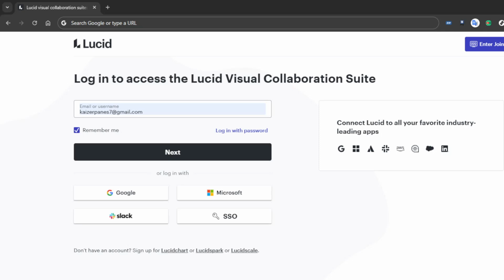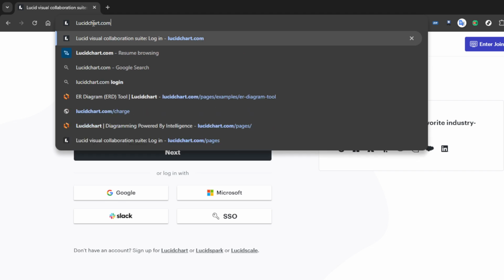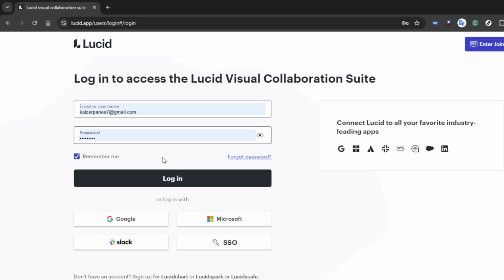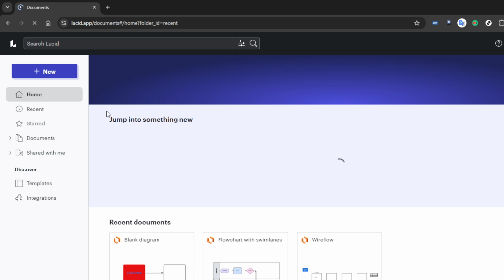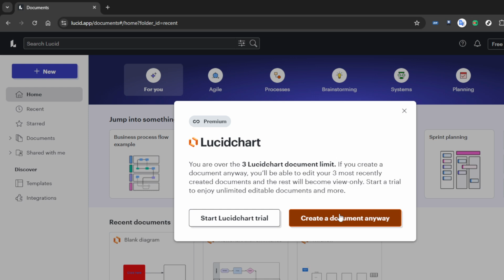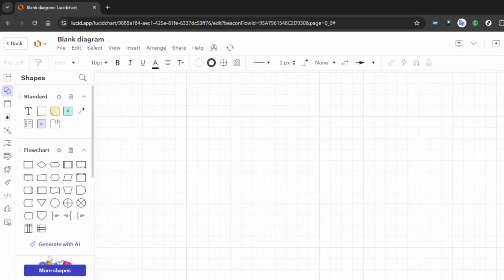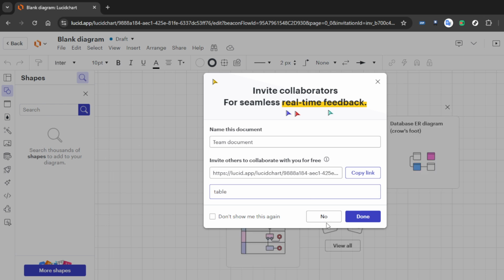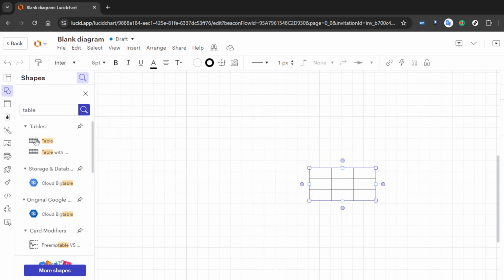How to Add Table in Lucidchart [2025 Full Guide]